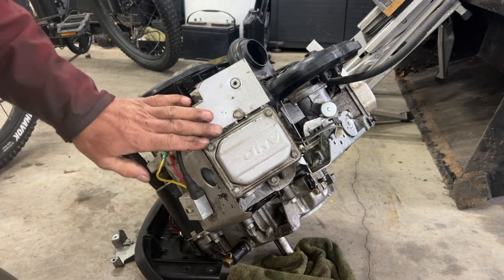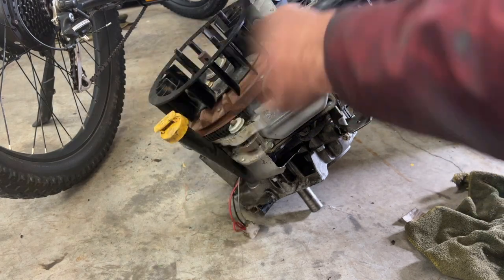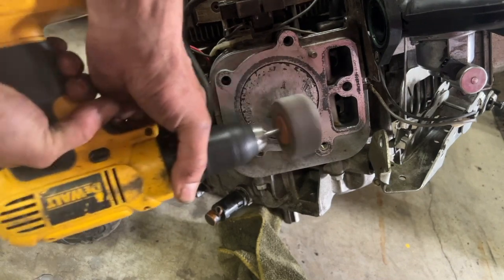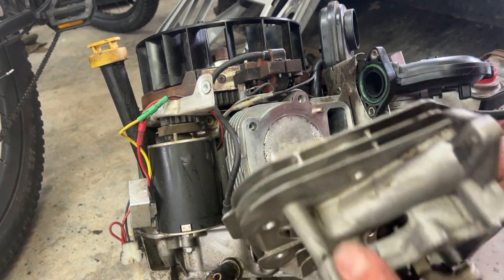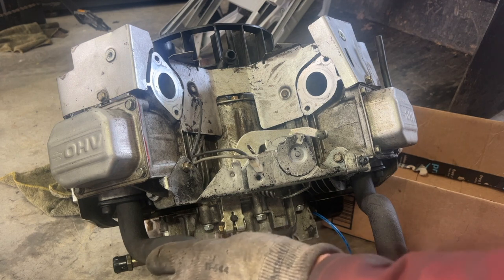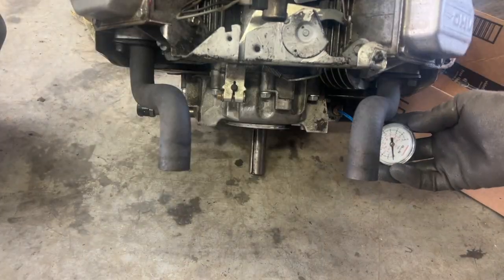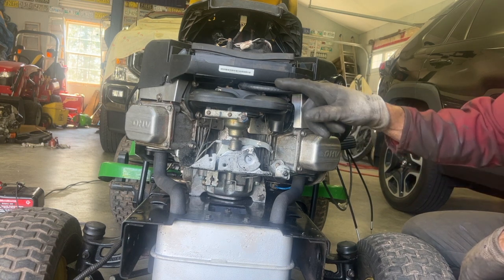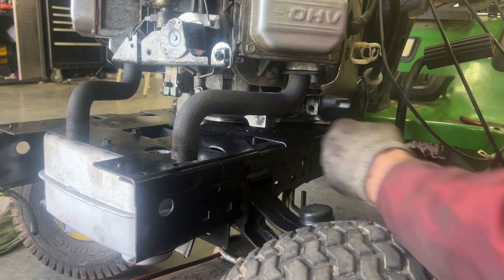Sparks coming out of my John Deere 22hp Briggs & Stratton lawn tractor mower. What's wrong?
Trying to save my 22hp B&S motor from death. What's not in the video is the removal of the other head.